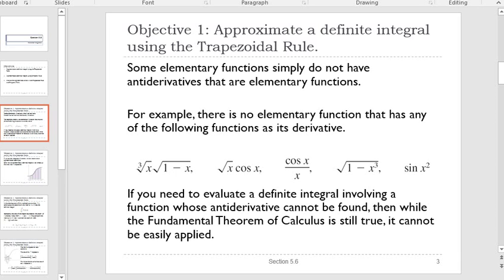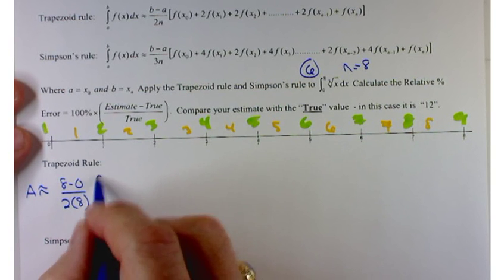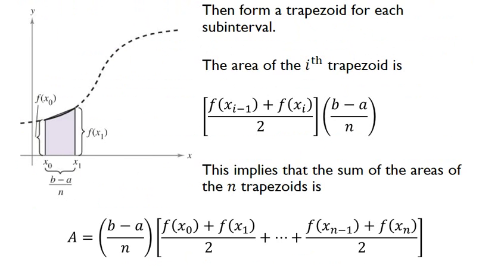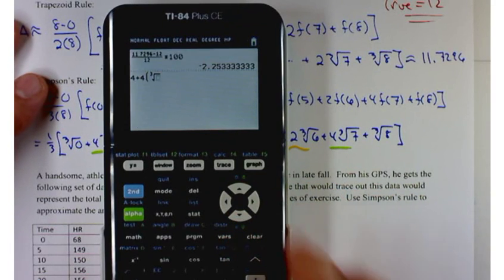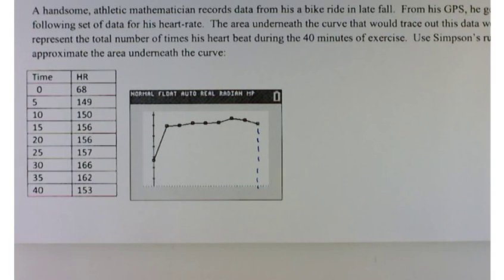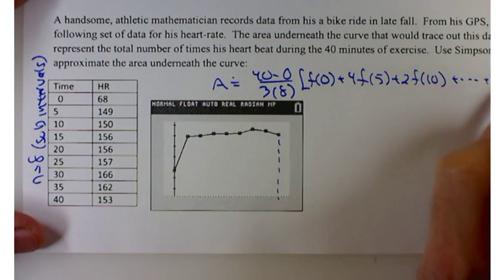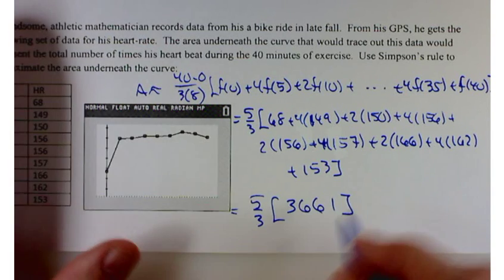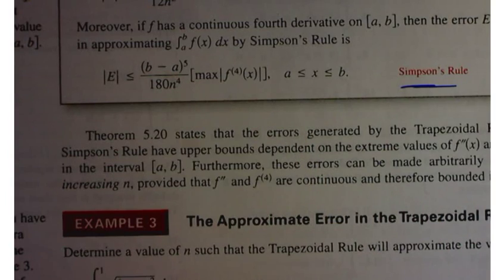Section 5.6 Numerical Integration (2016) Section 7.7 of the 8th edition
Simpson's Rule and the Trapezoid Rule, with a brief mention of the error rules